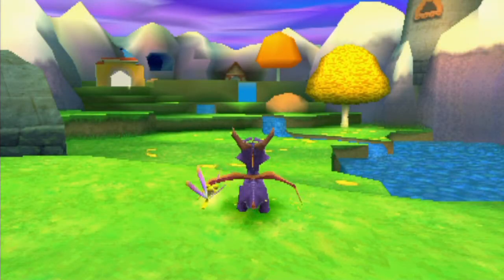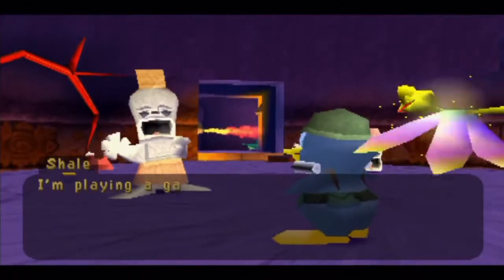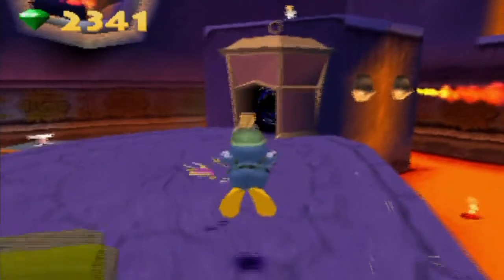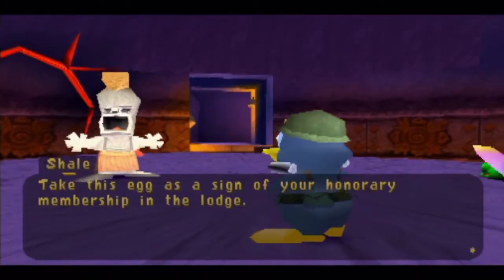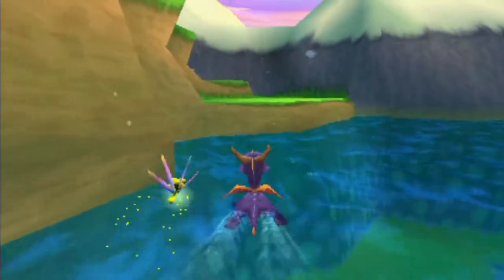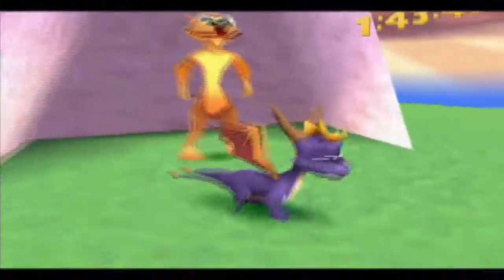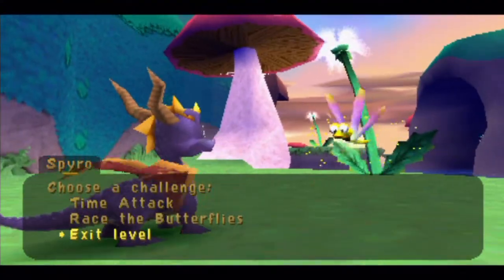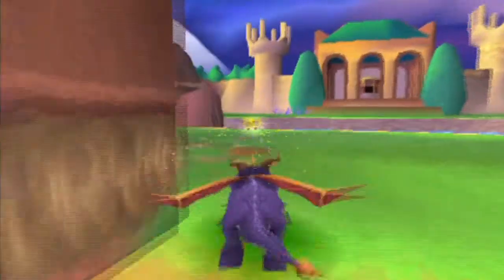Lets Play Spyro 3: Year of the Dragon: Episode 13 | Completing Sunrise Springs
Hey guys, in this episode I will backtrack in Sunrise Springs. I will also complete two other levels aswell. Enjoy guys!